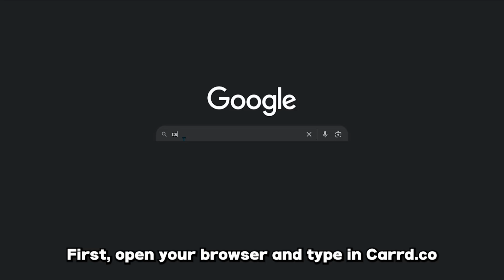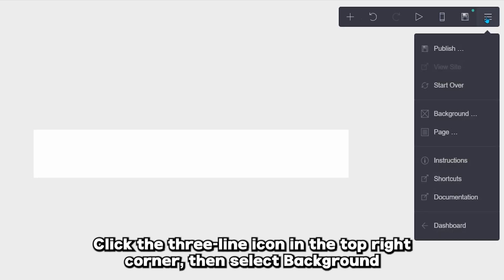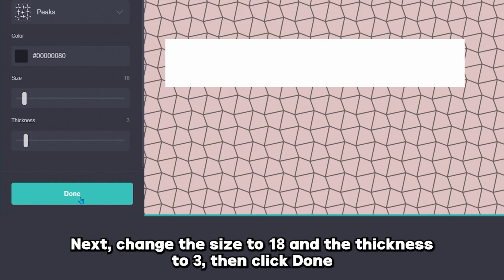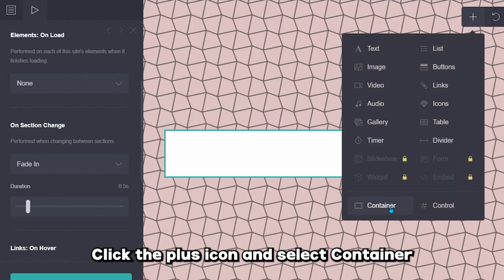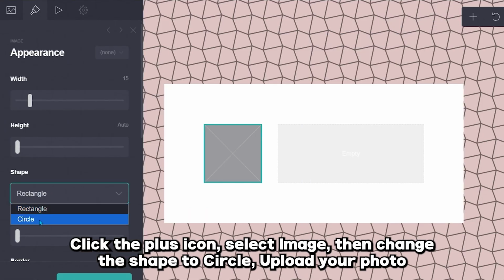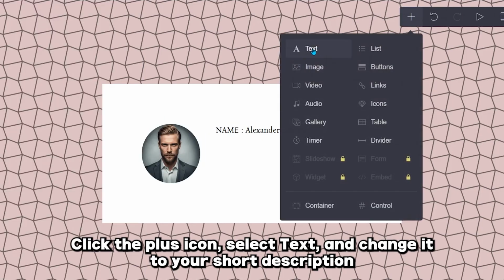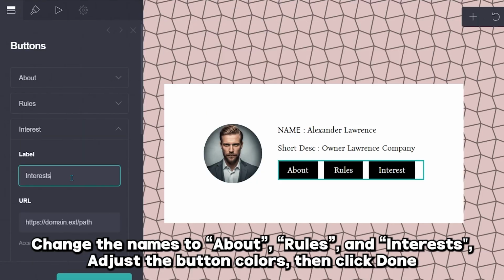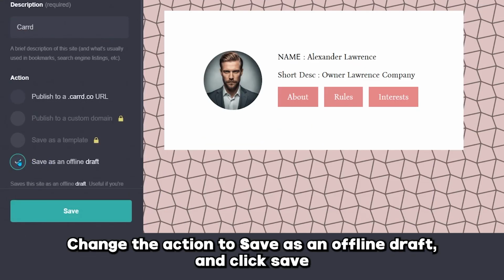Aesthetic Interactive Carrd Tutorial (𝟮𝟬𝟮𝟲) | 100% WORKS | NO Yapping, To The Point! | FAST & EASY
No Copyright Vlog Music for Videos

In this video we will discuss everything you need to know about Aesthetic Interactive Carrd Tutorial, so this video is really perfect for you who are interested and looking for a topic related to : aesthetic interactive carrd tutorial, interactive carrd tutorial aesthetic, carrd tutorial aesthetic interactive, carrd aesthetic interactive, aesthetic carrd tutorial interactive, aesthetic interactive carrd